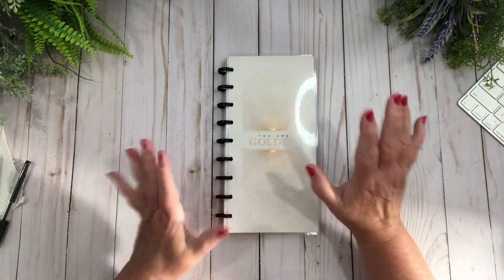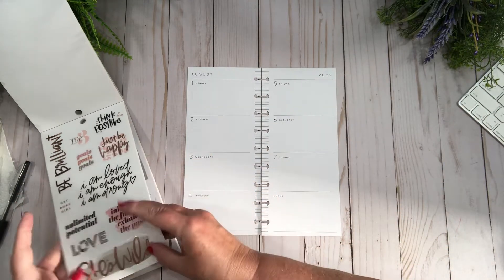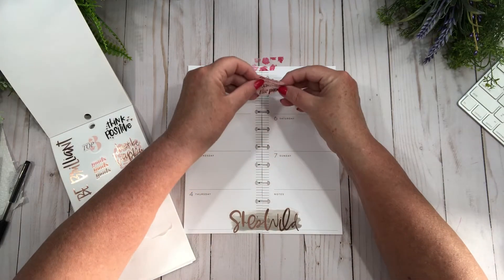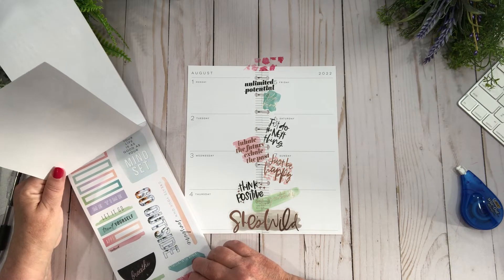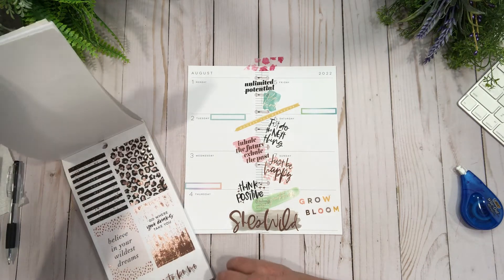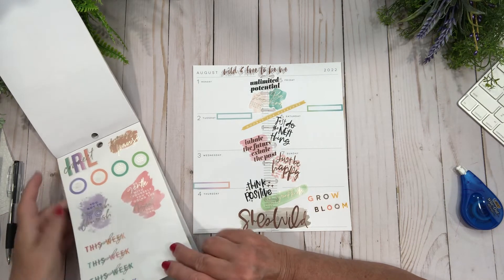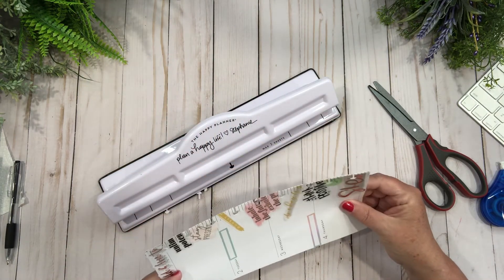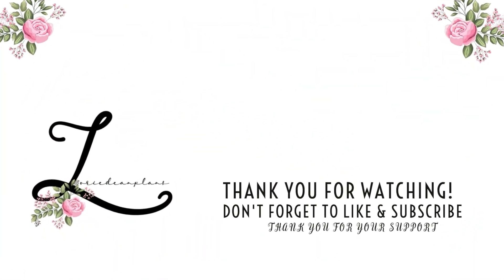Plan With Me ~ On The Go ~ Skinny Classic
Hi Friends
Well this is a quickie as I had trouble uploading the spread I had already filmed so I quickly did this spread but regardless I am going to love looking at all these quotes for the first week of August.